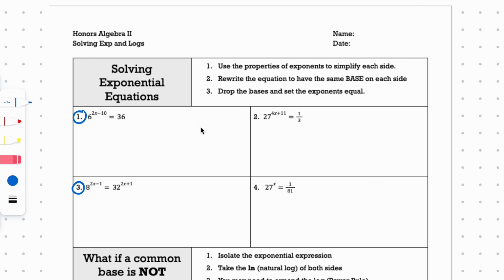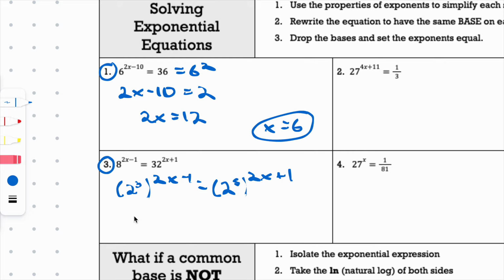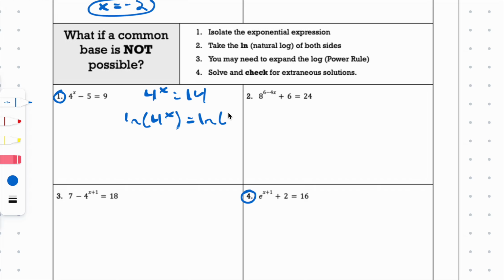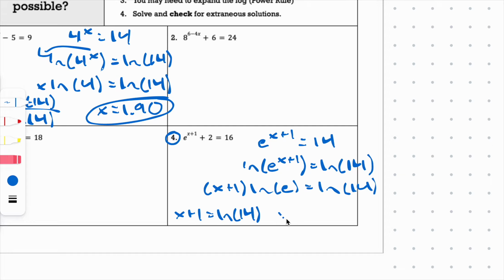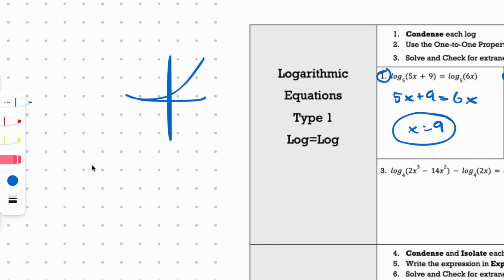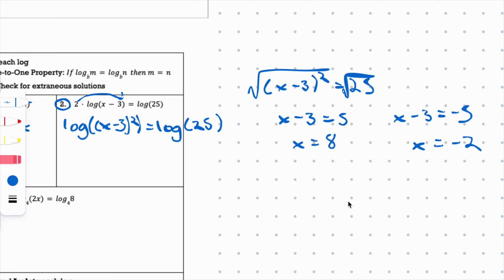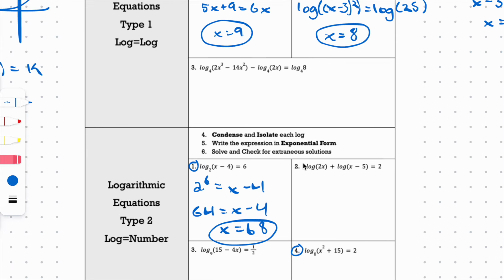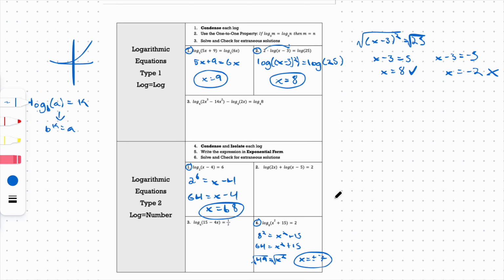Solving Exponential & Logarithmic Equations - Algebra 2